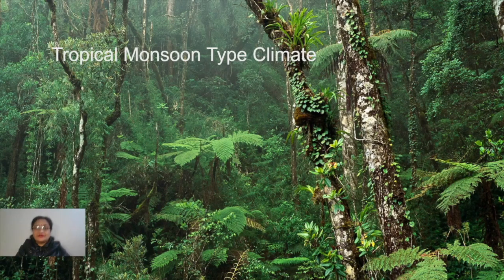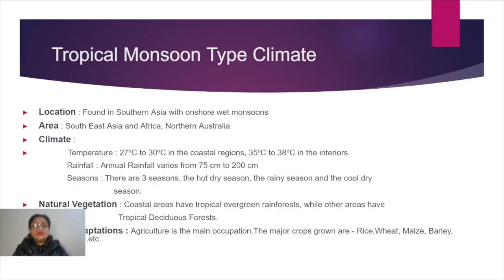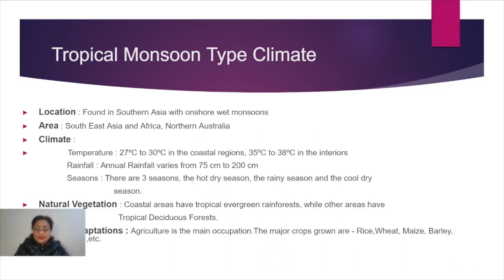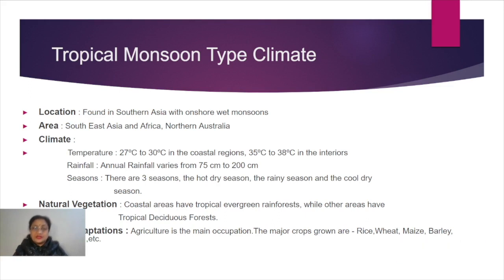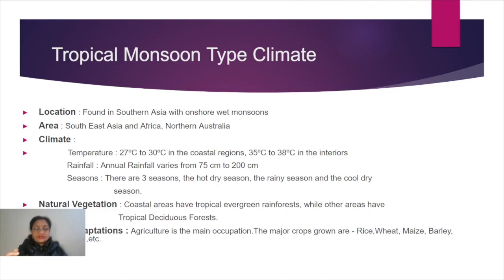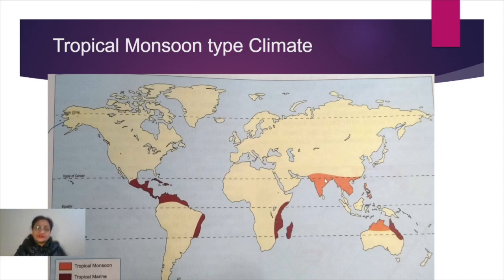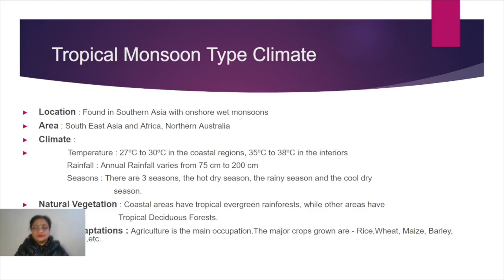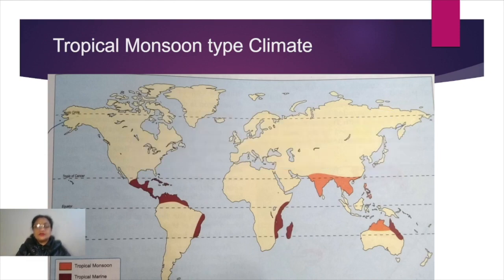NATURAL REGIONS OF THE WORLD(TROPICAL MONSOON REGION) | location of Tropical Monsoon Region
Location of Tropical Monsoon Region ;
it's Climate ; Natural Vegetation; Wildlife ; Human Adaptations.